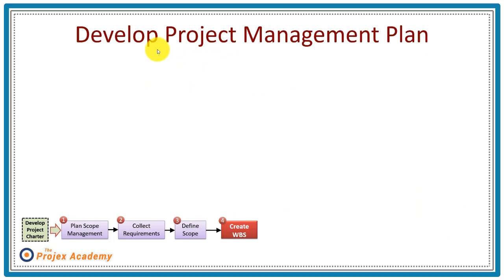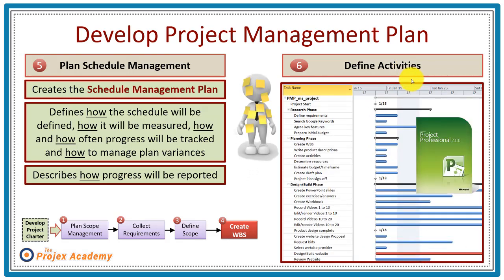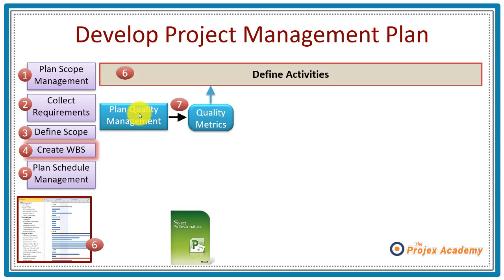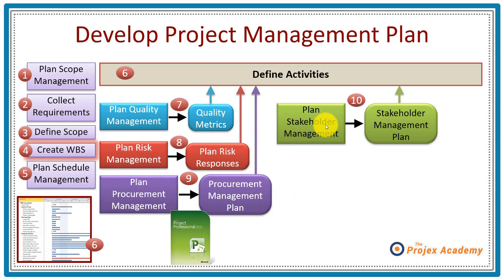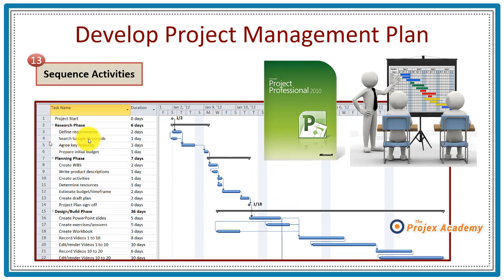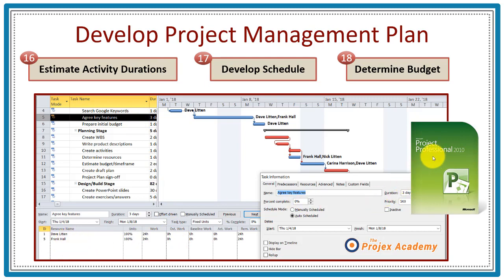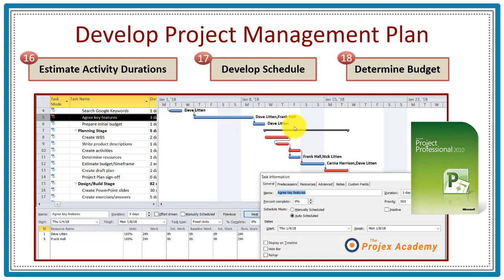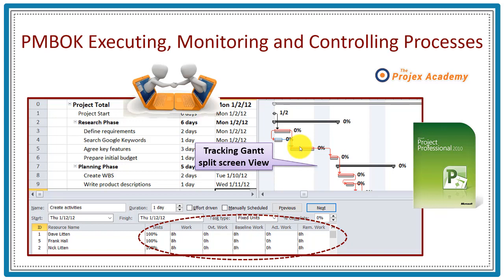Master the PMBOK PMP Planning Process Group - Part2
What they don't teach you in PMP classrooms - the sequence to assembling your Project Management Plan, including Phase Plans - plus how to use Microsoft Project for nimble plan creation